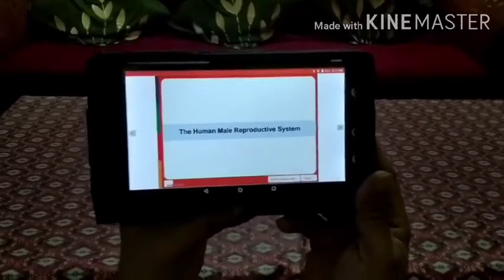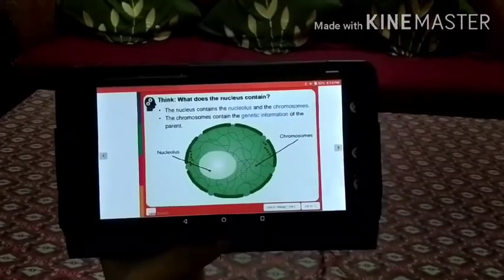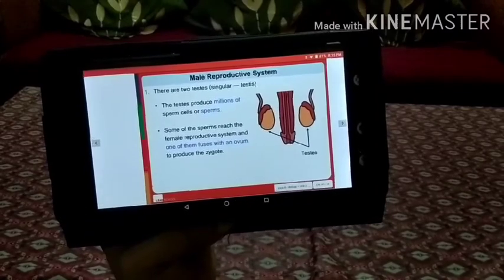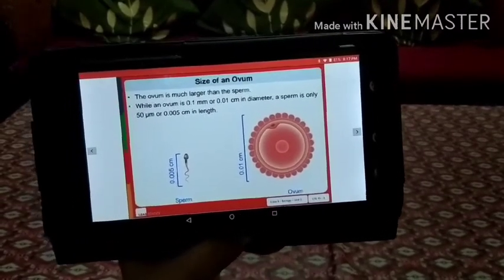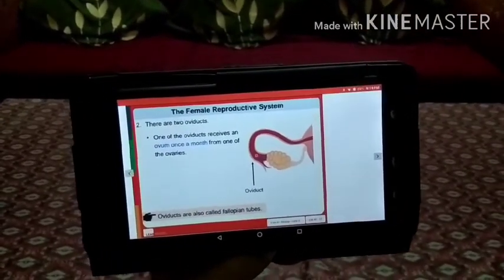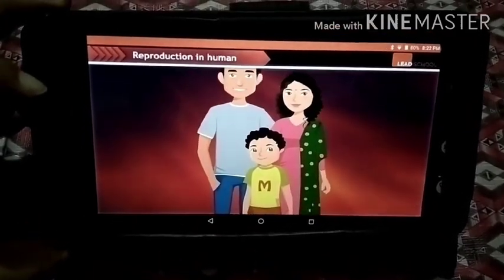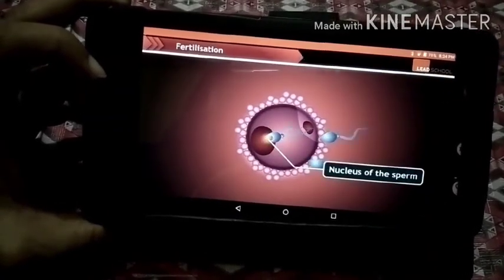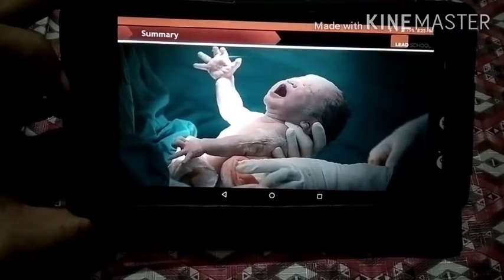science revision class-8